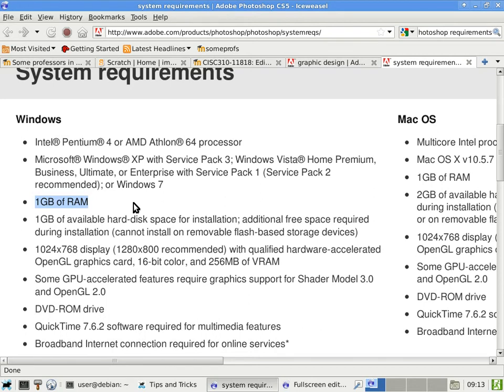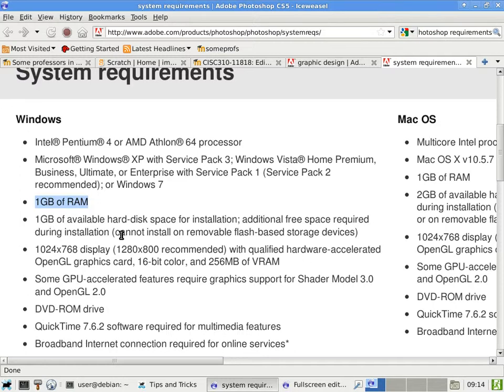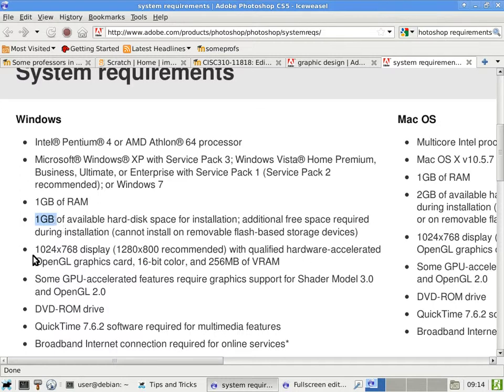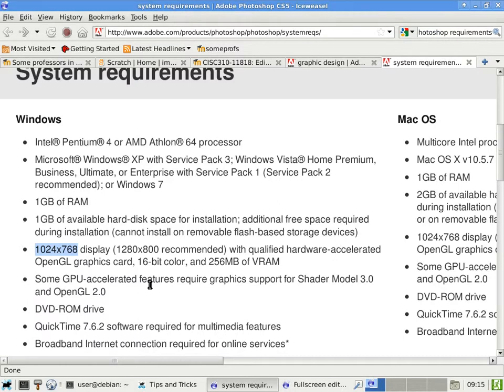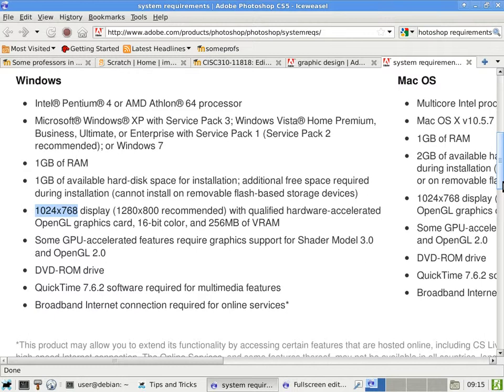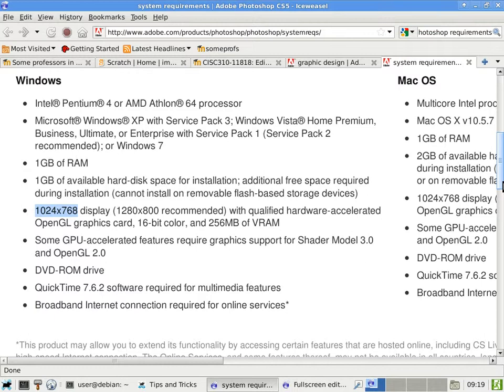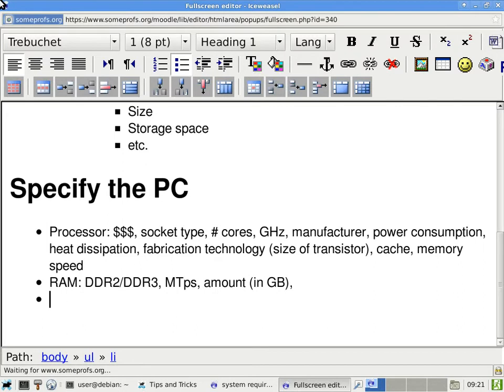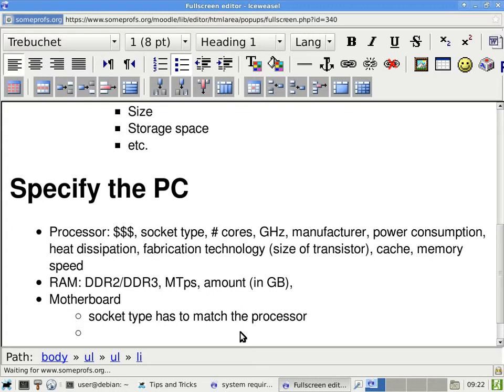20101104 cisc310 1